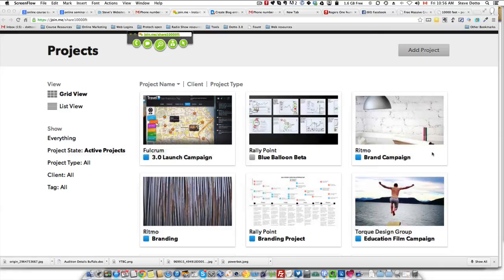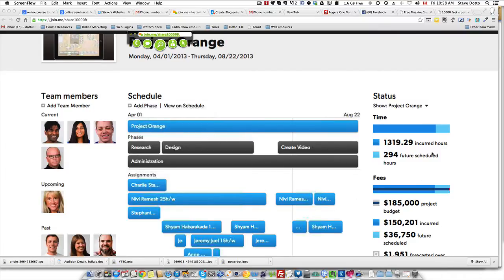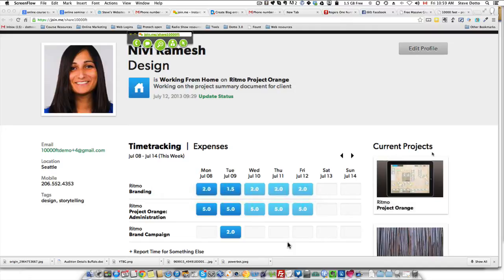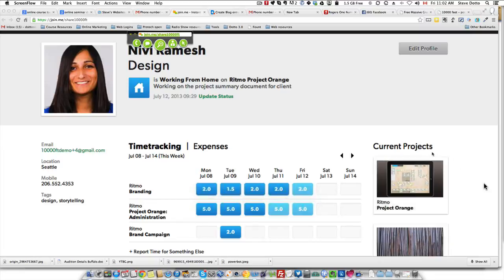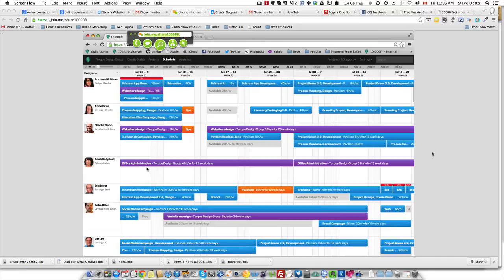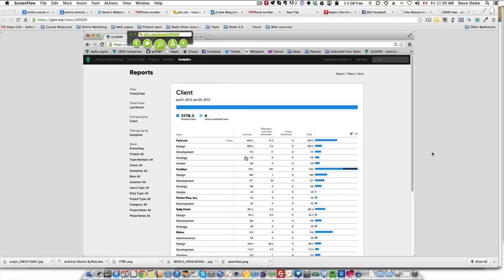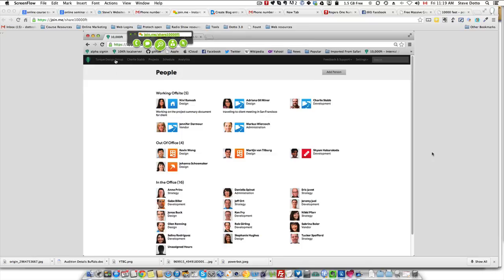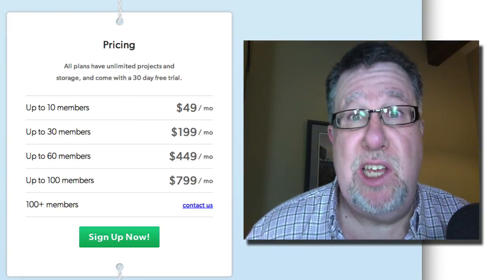Interview with 10,000 Feet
10000ft is a collaborative management tool to democratize business decisions and promote team autonomy and collaboration.
In this interview we take a look at the basic features and benefits of 10,000 feet.
Steve Dotto interviews Maria Sarramito, Adriana Gill, and Anne Prins.

including our weekly radio show /podcast